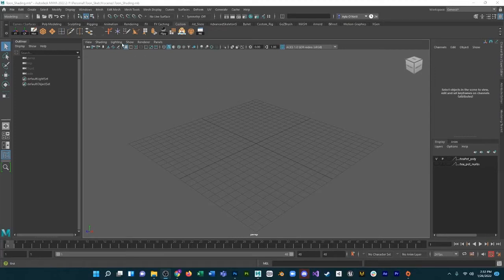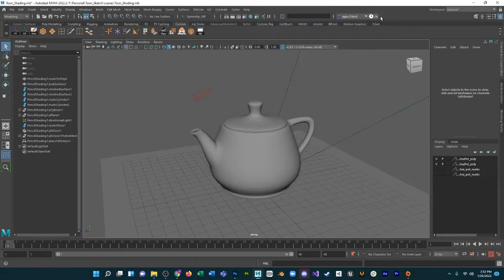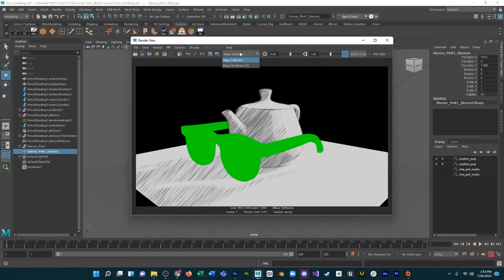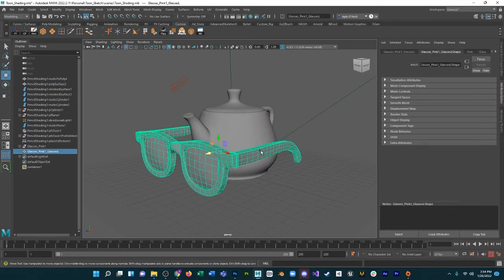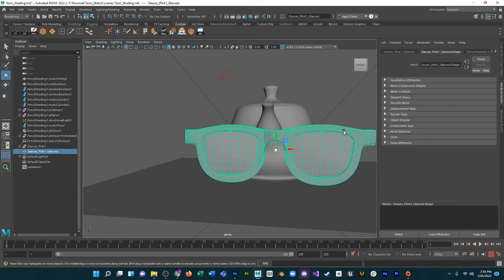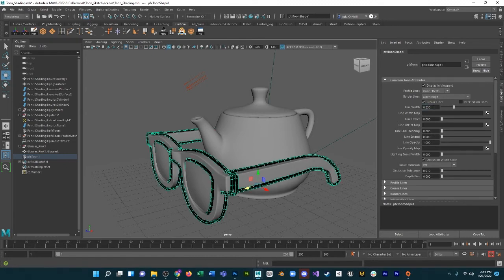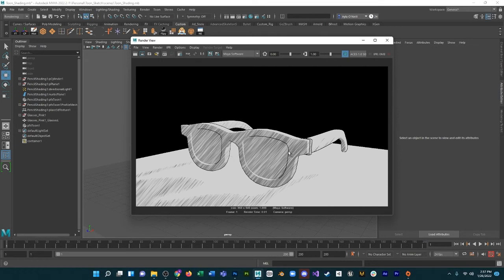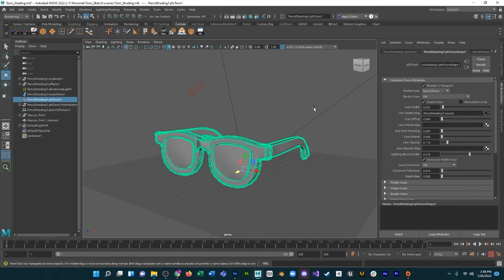How to use the Toon Example from the Content Browser in Maya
I'll walk you through how to apply one of the Toon Shading examples from the Content Browser to your own object in Maya.